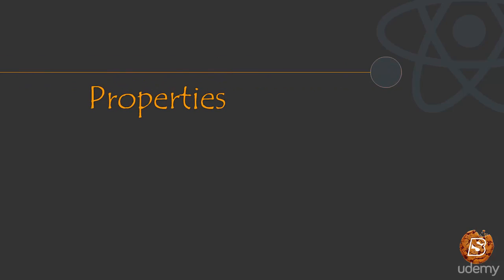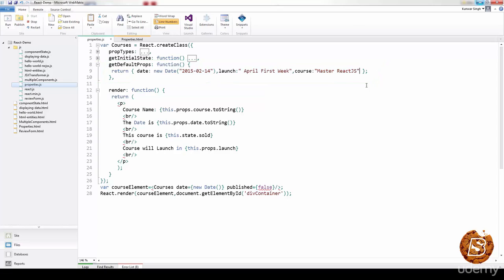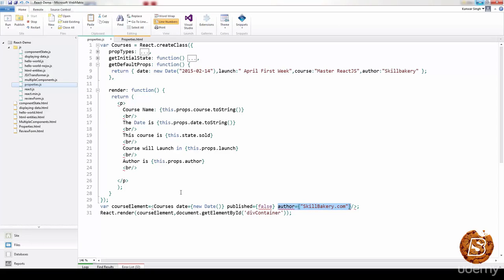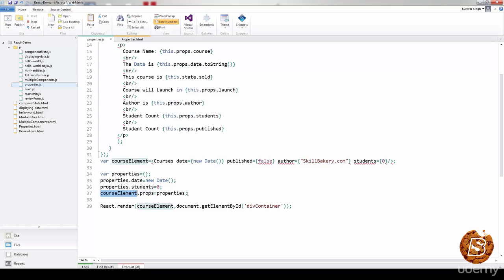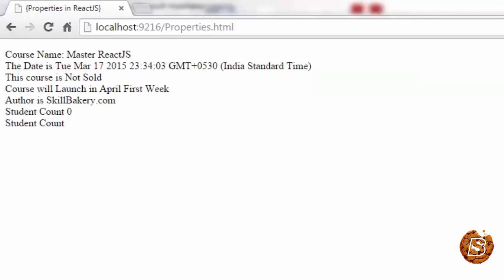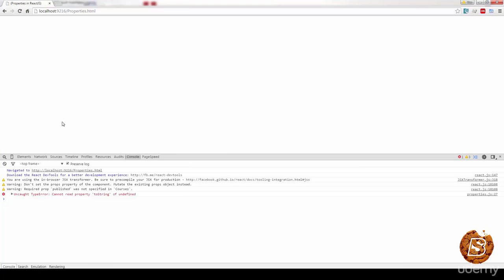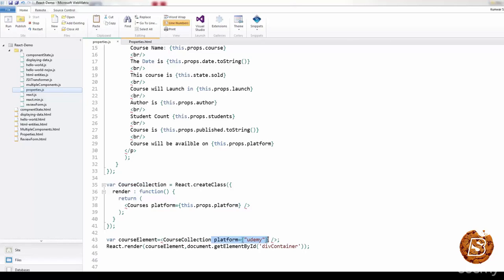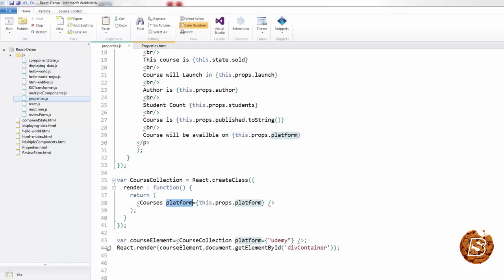010 Working with Properties